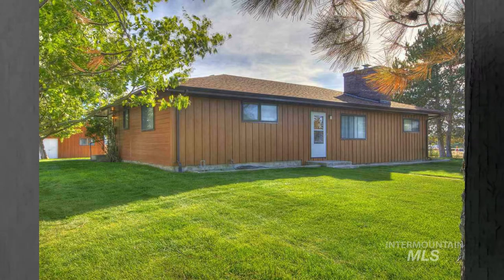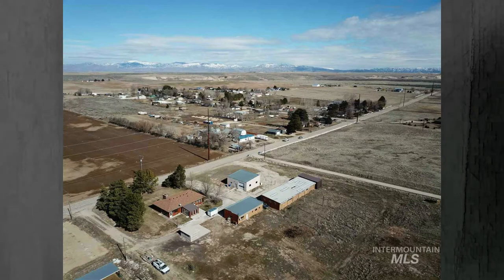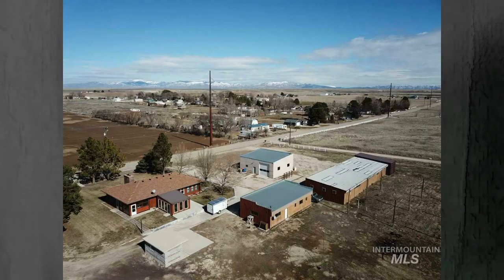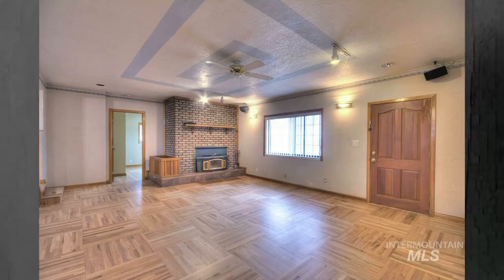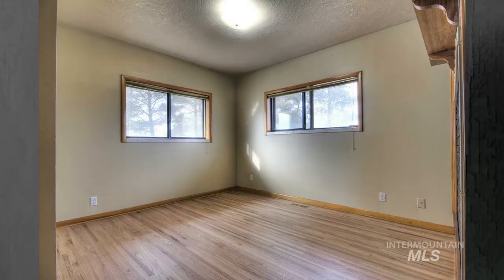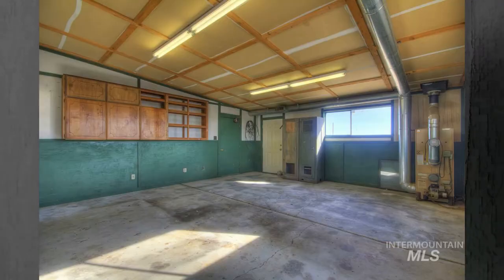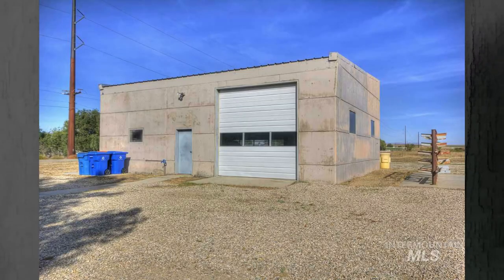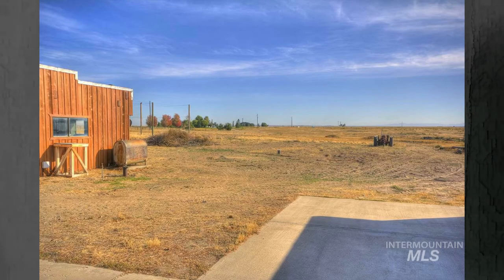Kuna acreage property for sale w/ no HOA on 10 acres.Bring your toys, animals, business & your home.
Acreage property in Kuna.  Bring your business, toys, animals and call this your new home. Newly remodeled 10 acre estate with the peaceful quiet of country living and no hoa!  Spacious 3 bedroom, 2 bathroom home includes new appliances, paint, and refinished floors. This property has a basement with rooms and a recreation/bonus room.  Outside you have a heated automotive shop with a pit and compressed air. Enclosed parking for multiple vehicles and a heated office or hobby shop.  Did I mention the 5 car garage? This is a must see!